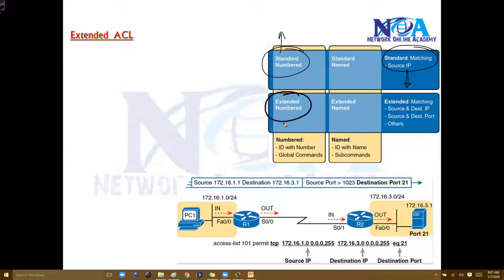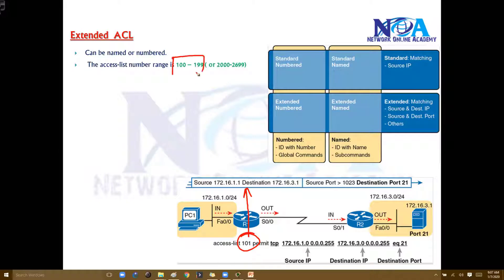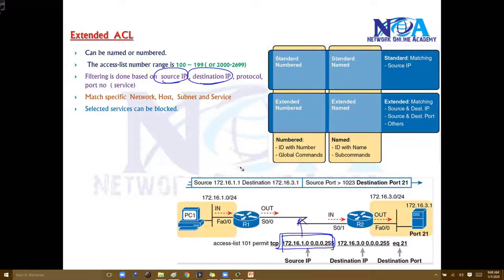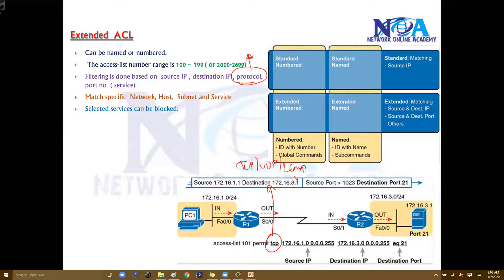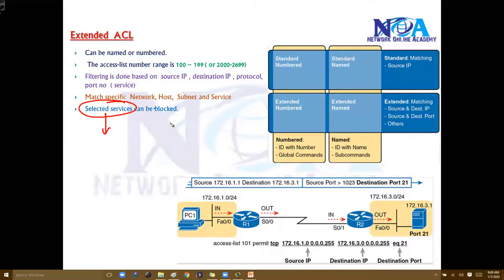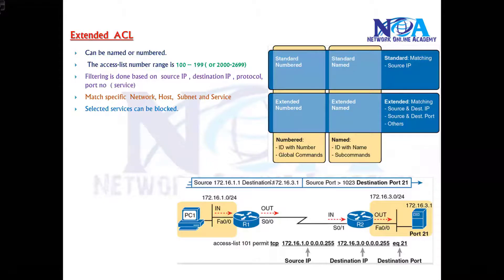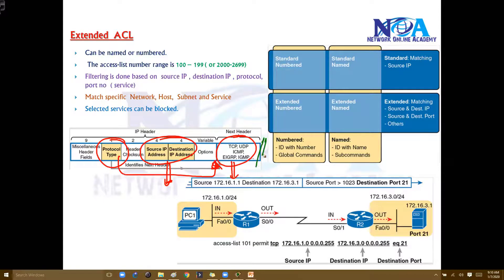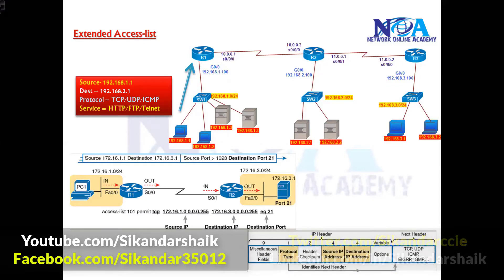"Understanding Extended ACLs: Advanced Network Security Measures"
In this detailed video, Sikandar Shaik explains Extended Access Control Lists (ACLs) and their crucial role in advanced network security. Extended ACLs offer a more granular approach to filtering network traffic, allowing administrators to permit or deny traffic based on source and destination IP addresses, protocols, and port numbers.

You will learn:
✔ The key differences between Standard and Extended ACLs
✔ How to configure and apply Extended ACLs effectively
✔ Real-world use cases to enhance network security
✔ Best practices for implementing ACLs on Cisco devices

Extended ACLs provide better traffic control and enhanced security by filtering packets based on multiple criteria. This makes them essential for corporate networks, data centers, and enterprise environments where security and traffic management are critical. Sikandar Shaik walks you through practical examples and command-line configurations to help you master Extended ACLs with ease.

If you’re preparing for Cisco certifications such as CCNA, CCNP, or CCIE, this video is a must-watch. Understanding Extended ACLs is fundamental for securing modern networks and ensuring efficient traffic management.